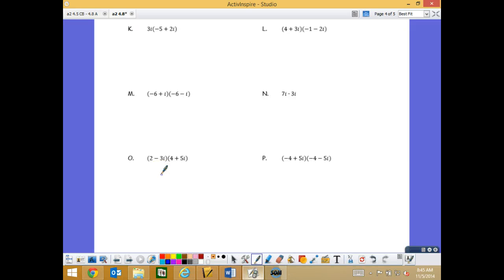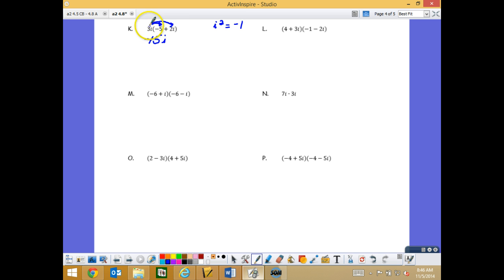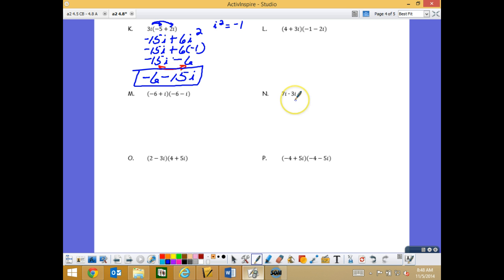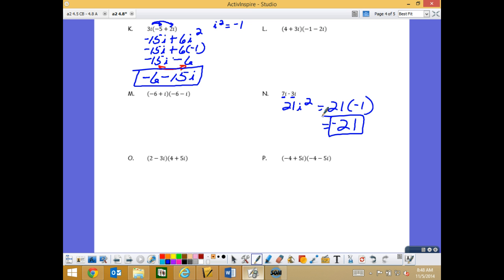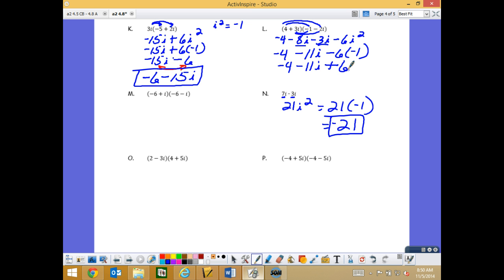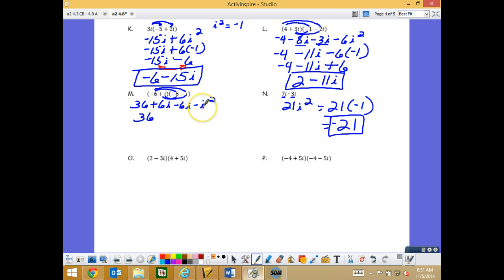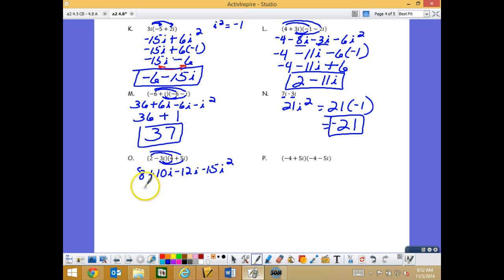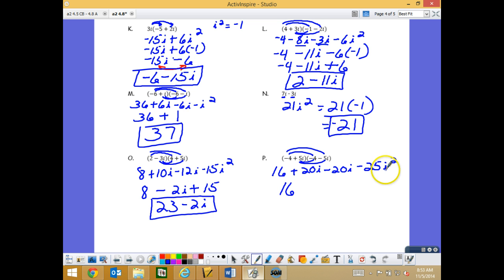Multiplying Complex Numbers